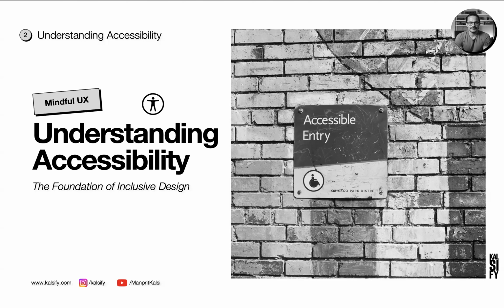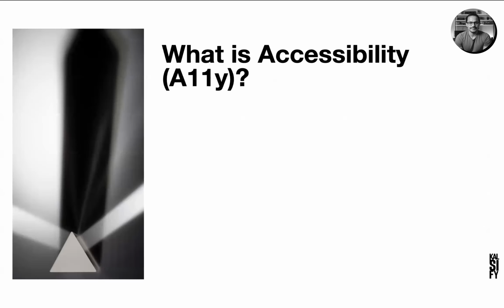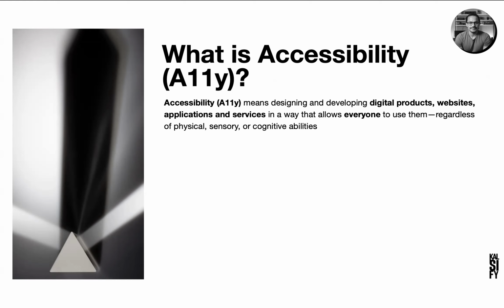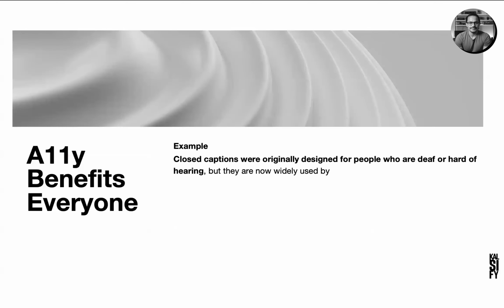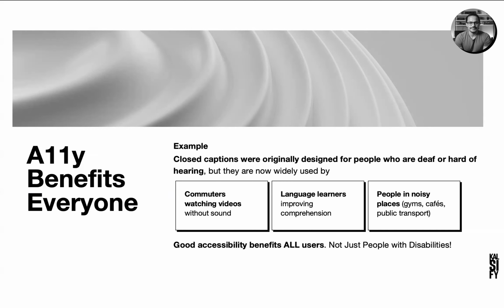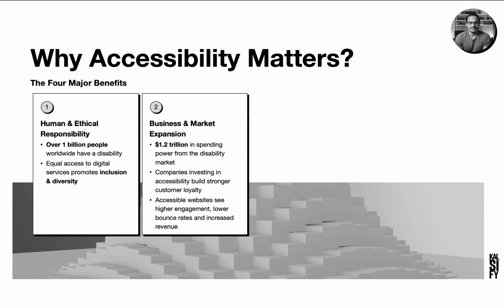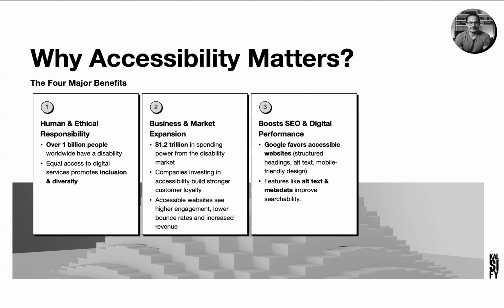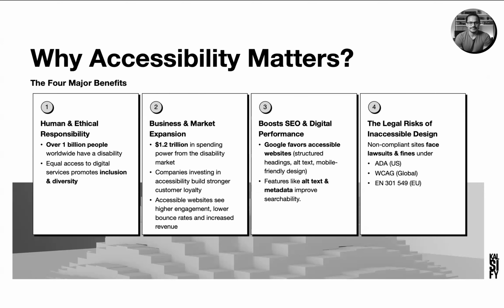02 - Understanding Accessibility - The Foundation of Inclusive Design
What Is Accessibility & Why Does It Matter?
Imagine clicking a button online and nothing happens. Watching videos without captions. Navigating a site that assumes you can see, hear, and use a mouse perfectly. Sounds frustrating? That’s daily life for millions with disabilities.

In this video, we kick off our Accessibility Mastery series by exploring the true meaning of accessibility, who it benefits, and why designing for inclusion creates better experiences for everyone—not just people with disabilities.

You’ll learn:
What accessibility (A11y) is and why it matters
Who really benefits from accessible design
The human, ethical, business, SEO, and legal reasons to care

This is your first step toward designing with empathy, responsibility, and impact.
Let’s build for real people with real needs—because accessibility is good design.